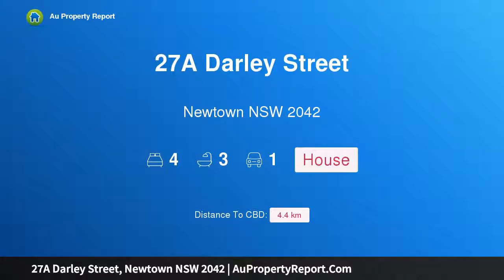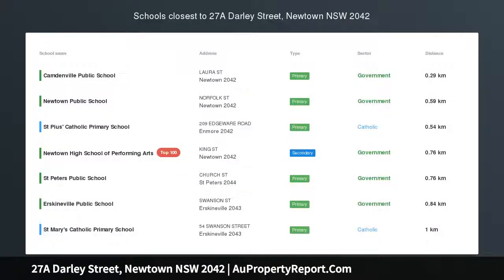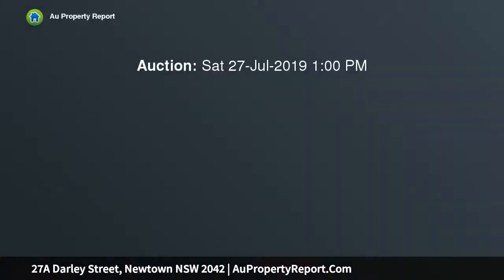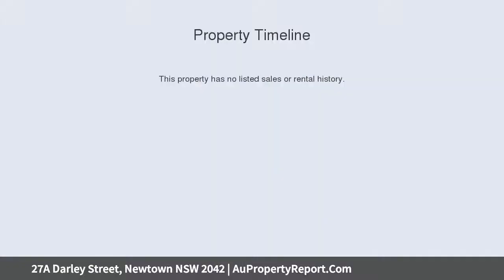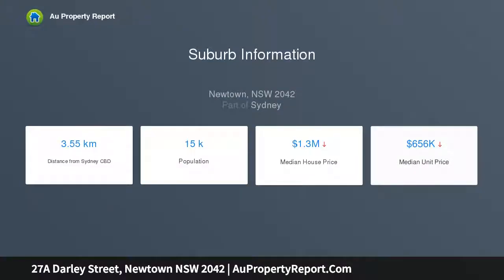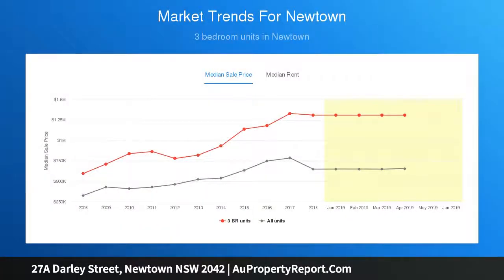27A Darley Street, Newtown NSW 2042 | AuPropertyReport.Com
27A Darley Street, Newtown NSW 2042
Property Type: house
Bedrooms: 4
Bathrooms: 4
Car Space: 1
Victorian grandeur meets designer luxury